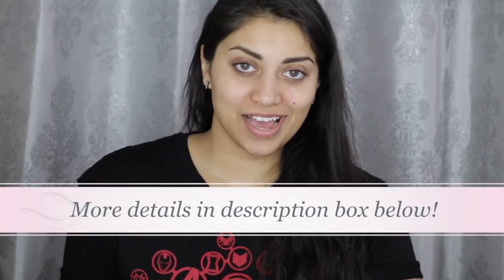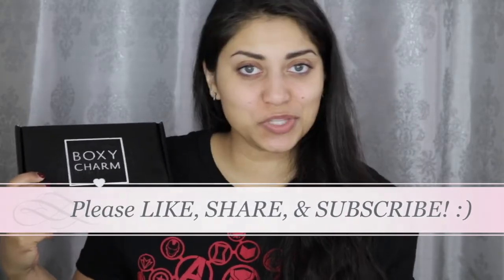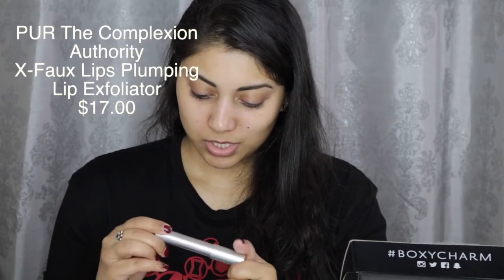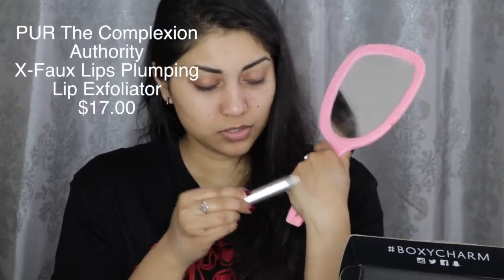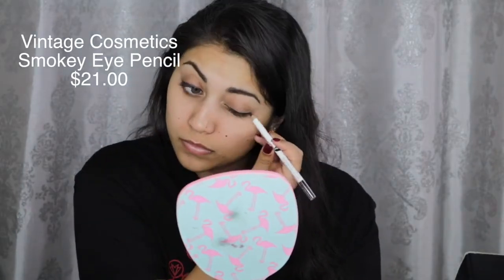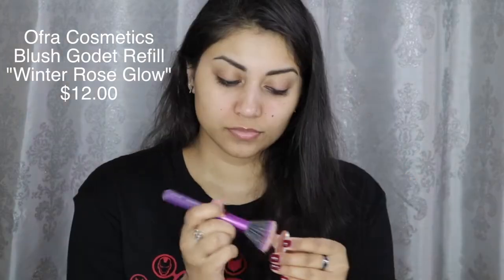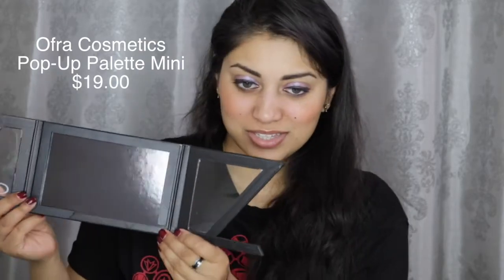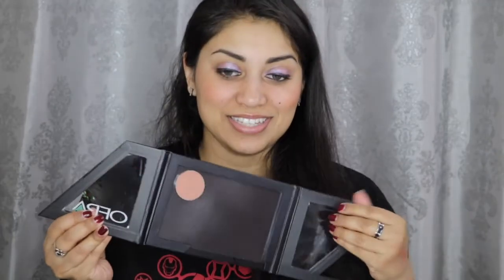February Boxycharm Unboxing (Try-On Style) | 2018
OPEN ME!!! :)

This is my Boxycharm Unboxing for February! I try out all of the products for you guys and let you know my first impression. What did you guys get??

What I'm wearing:
Top: Kohls
Rings: They were gifts!